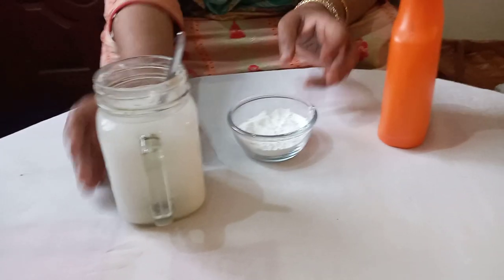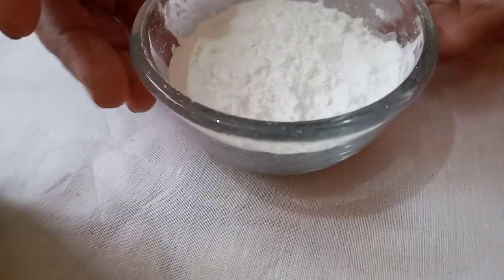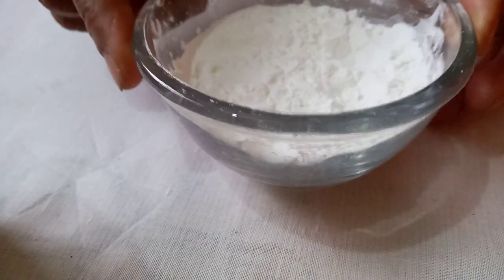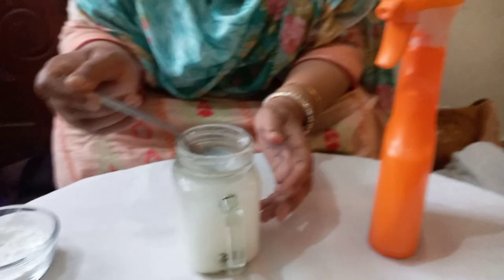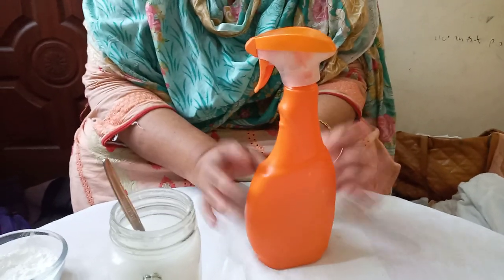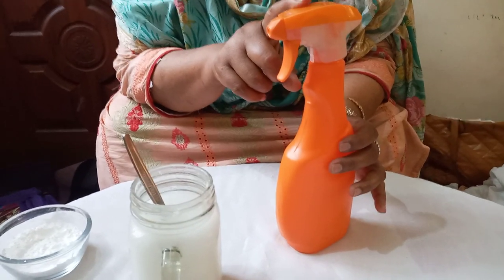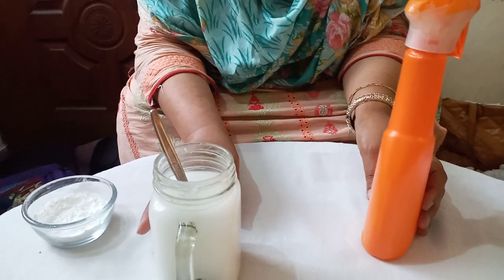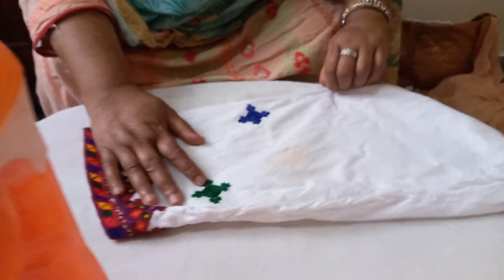How to make starch spray at home//kapron ko kalaf lagany ka aasan tareeka